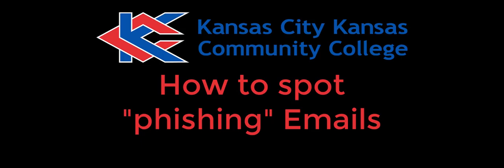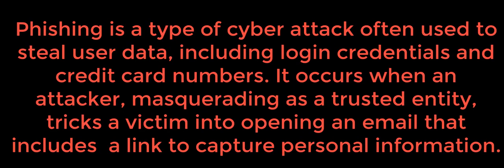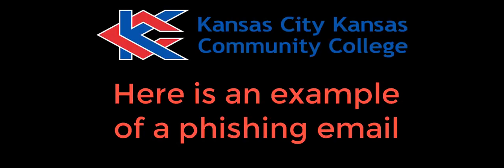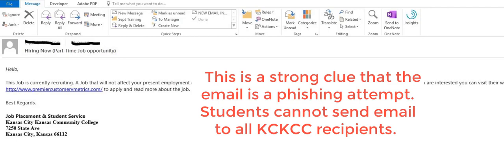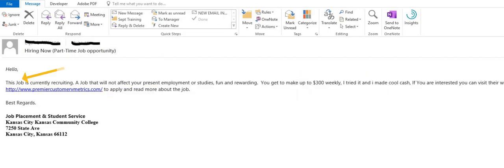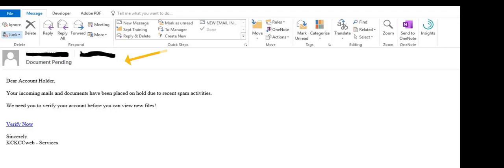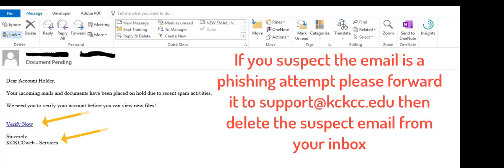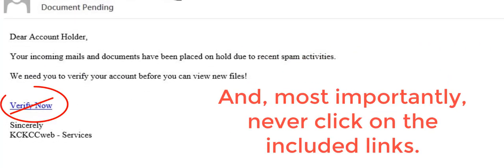phishing alert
How to spot a Phishing Email attempt